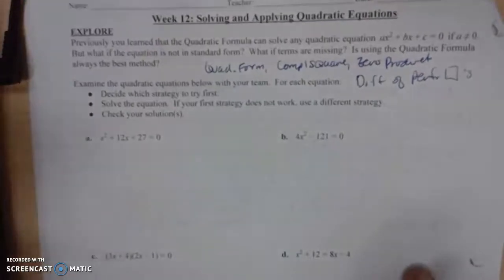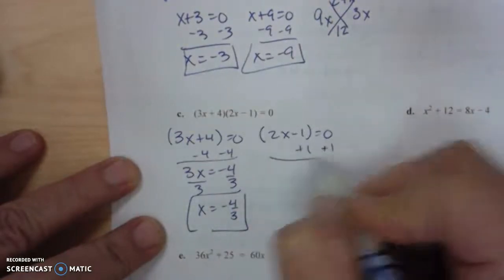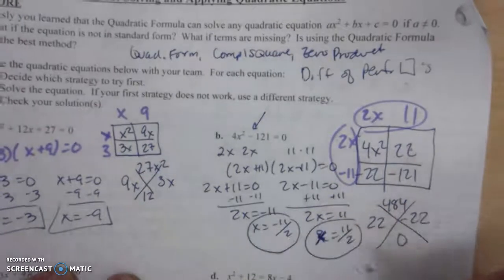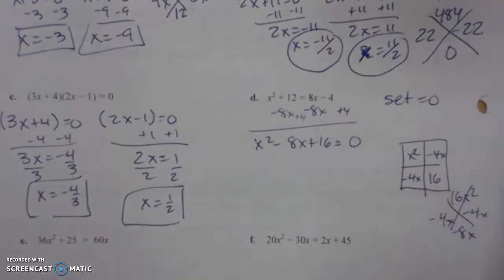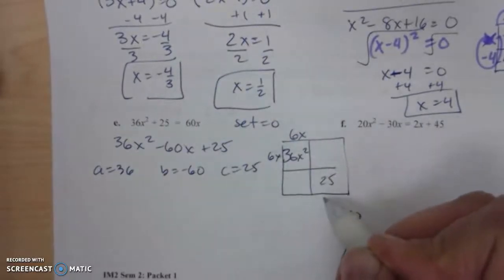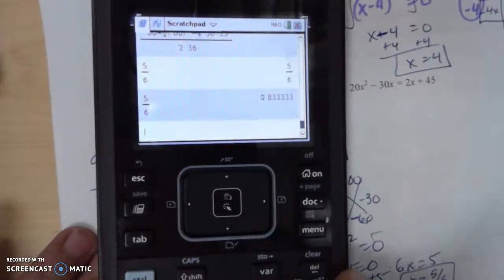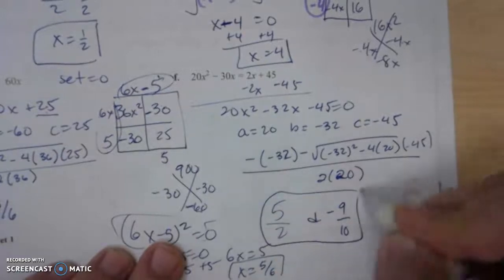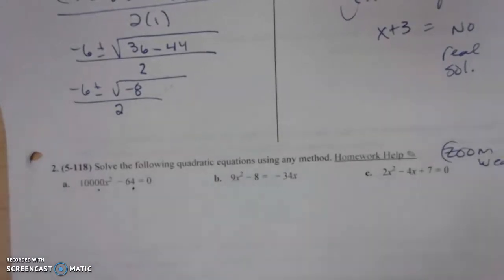W12 V2 Solving and Applying Quadratics